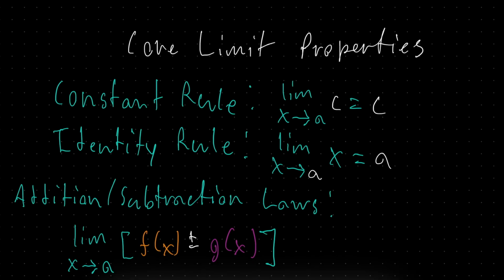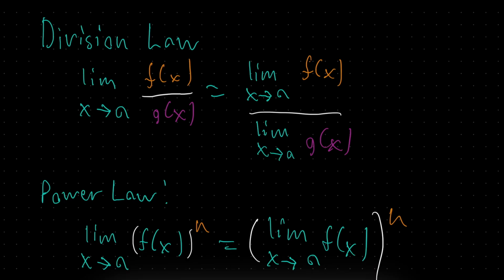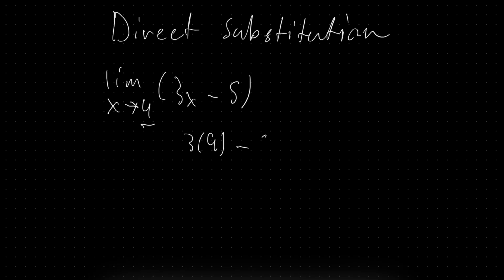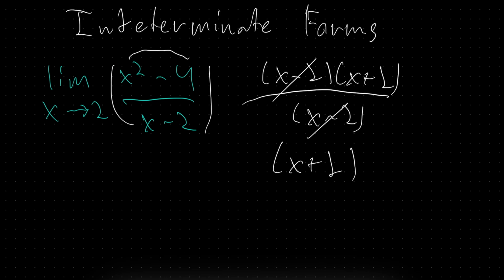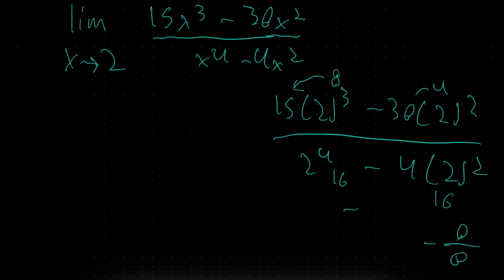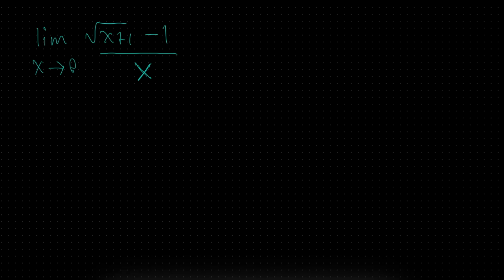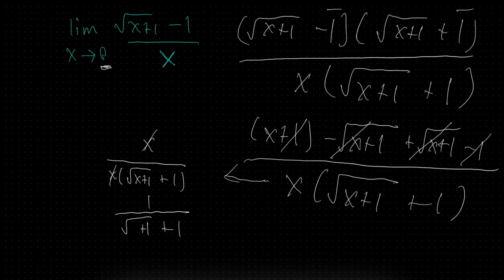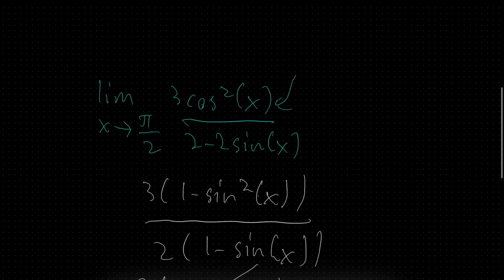Evaluating Finite Limits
A video describing how to evaluate finite limits with indeterminate forms. I would love to hear your feedback, so please comment any suggestions you have to help improve these videos.

Content:
00:00 - Core Limit Properties
3:14 - Direct Substitution
3:56 - Limits With Factoring
9:05 - Limits With Conjugates
11:03 - Limits With Trigonometric Identities